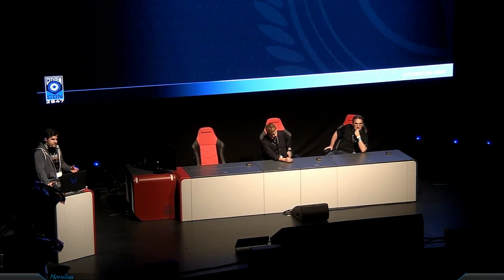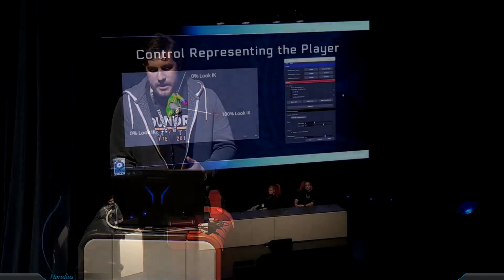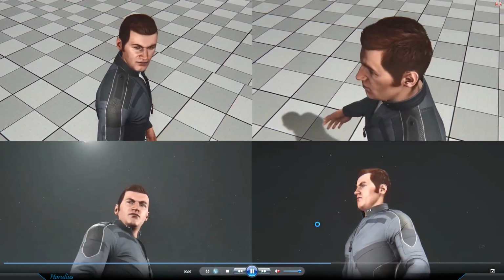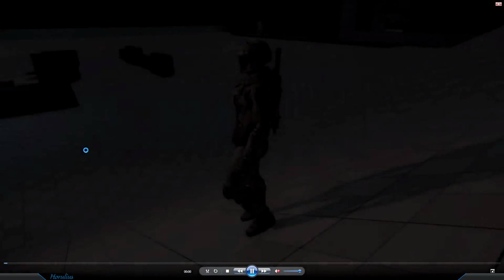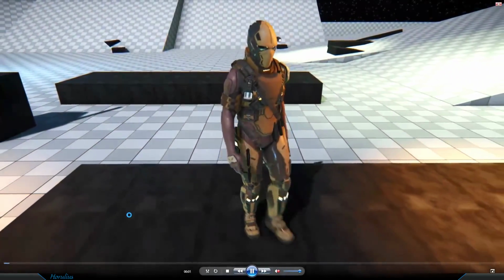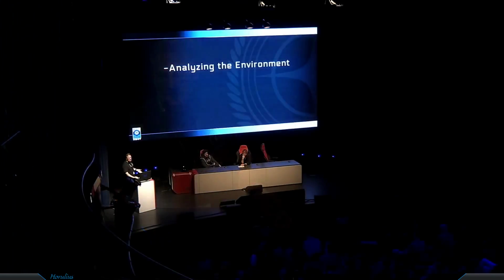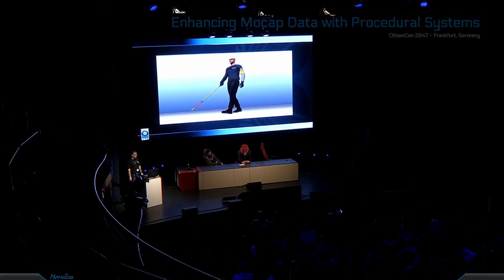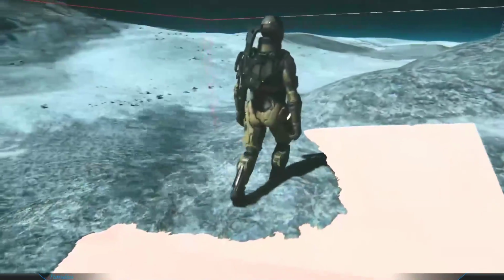[ STAR CITIZEN ] CitizenCon 2947 - Enhancing Mocap Data with Procedural Systems HD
Steve Bender, Jason Cole, and Ivo Herzeg explain how the use of procedural systems and other methods can get more interactivity out of mocap-data.